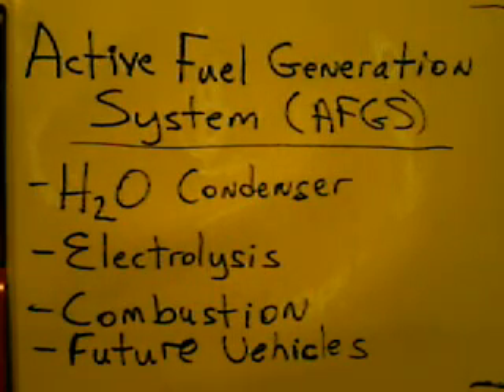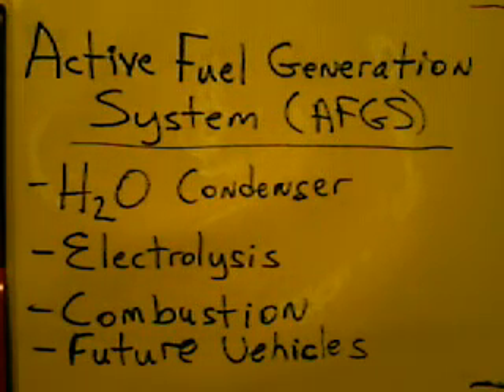Active Fuel Generation System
AFGS for short. This system is based on technology that currently exists. It will be the basis on which future vehicles are designed. In brief, fuel may be replenished while the vehicle is in operation, giving it the ability, terrestrially, to function indefinitely. This system may be supplemented with solar, hub-motor, and regenerative braking technologies, further enhanced by the latest battery technology.